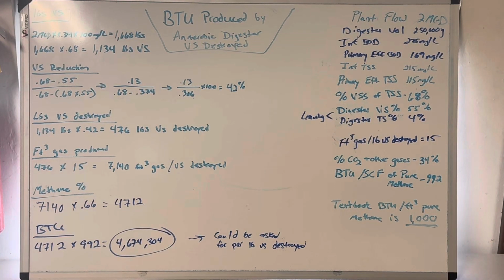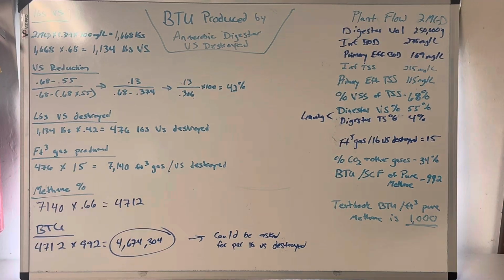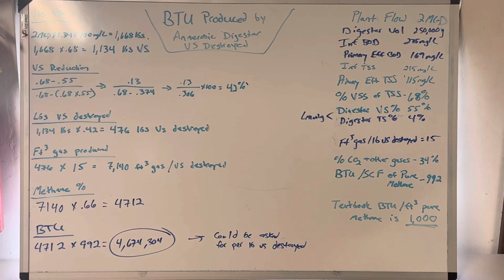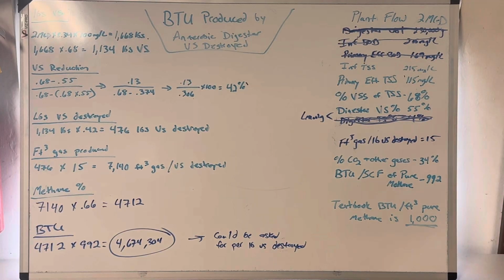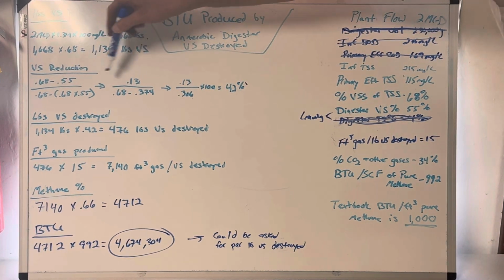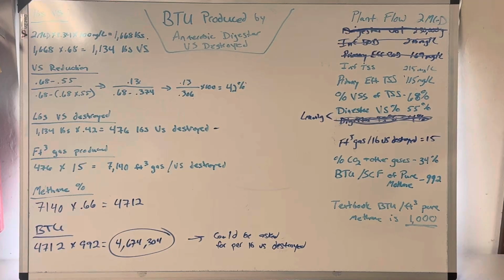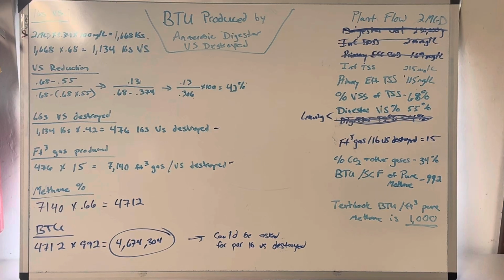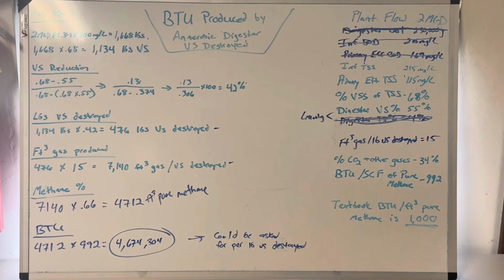Advanced Wastewater Math: BTUs Produced by an Anaerobic Digester, Grades III -V and Equivalent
Today we learn how to calculate the BTU produced from an anaerobic digester using several variables.  There are several different ways this may present on an exam.  When you get to the advanced exams there is no telling how something may show up so be ready for anything!  This is best for those taking their higher level exams like the CA Grades and Levels III, IV and V, as well as Class B and A test in the ABC testing format.  Enjoy!

Chapters
00:00 - 02:18 Introduction
02:18 - 12:21 Math Problem